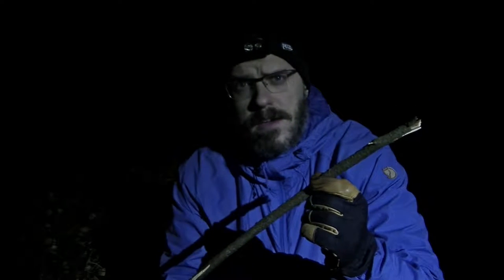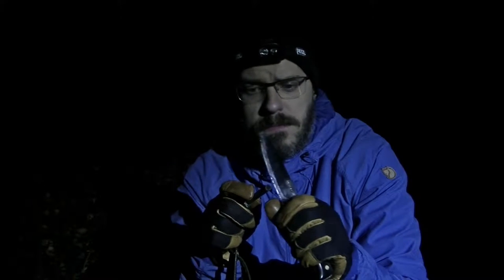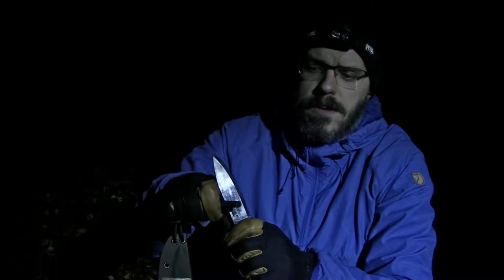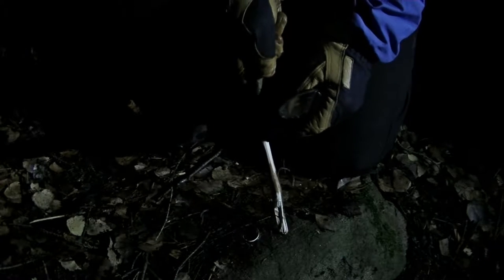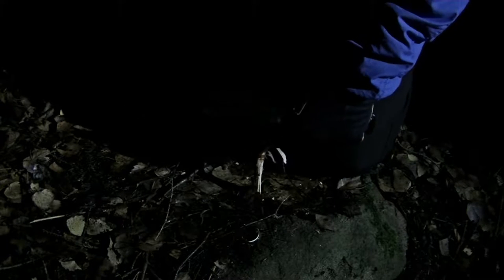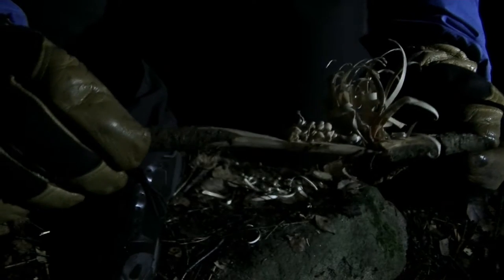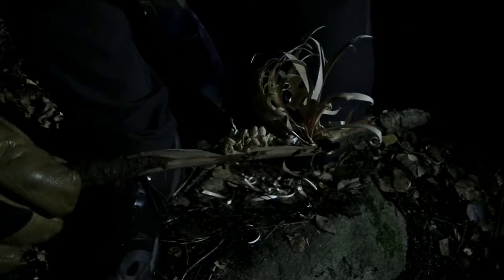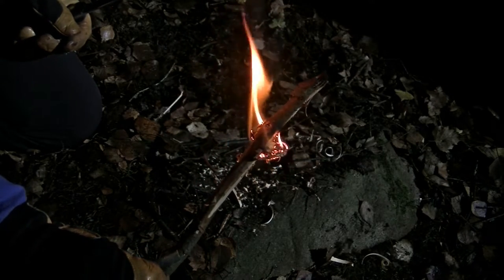How to make fire with knife, firesteel and a piece of wood (MikeOut E1)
Demo of my preferable way to start a fire with a knife, firesteel and piece of wood (without tinder).

Getting hold of good tinder can sometimes be annoying and time consuming. I prefer to skip the tinder collecting step altogether and just use a piece of the wood I've collected for the fire. With a sharp knife and surprisingly little effort it's possible to start a fire with a firesteel without any kind of "special" tinder material.